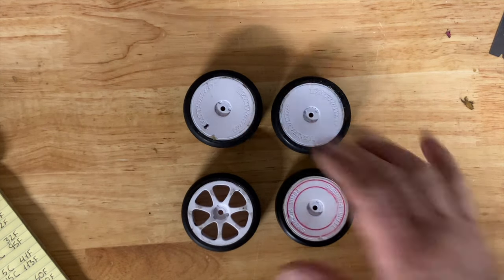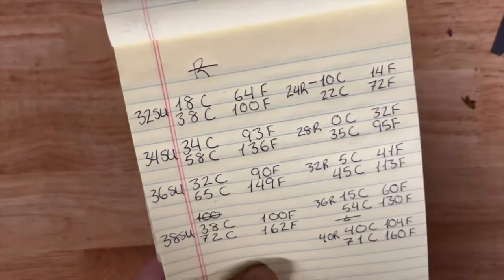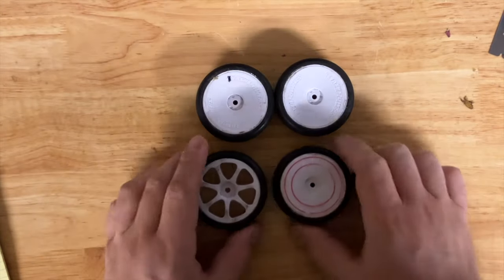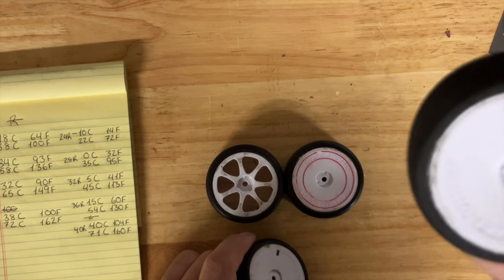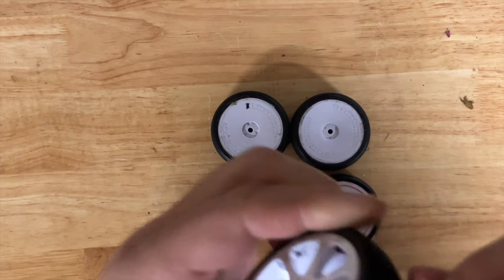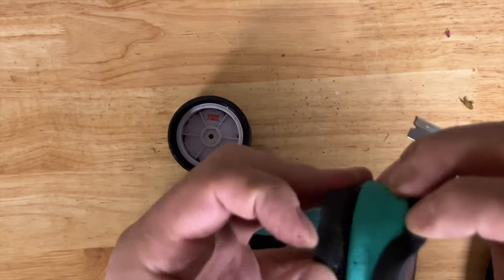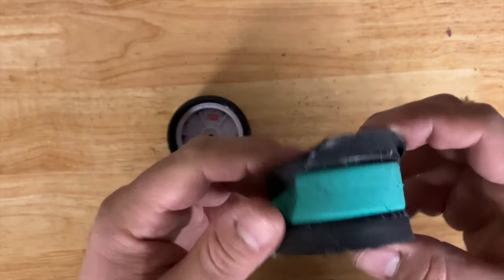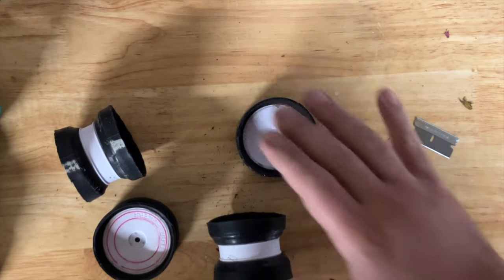RC 1:10 Touring Car Tire choice basics for newbies based on Team Powers tires 32SU 32SX 28R 30R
Note: Temperatures are to relate to tire operating temperature which is affected by track surface temperature among other factors.

0:08:  Understanding tire choices for RC touring cars and their compatibility with different wheels.
4:01:  Comparison of different RC car tire models and their potential differences in foam composition and temperature performance.
8:14:  Comparison of Team Powers tires for RC cars, with preference for 32SU and 28R versions.
12:40:  Understanding foam density and color for RC car tires is crucial for traction on different surfaces.
17:01: Understanding tire foam and its impact on traction and wear in RC car tires.

Hobbywing Xerun V10 G4 21.5T Is it worth it and does it live up to the claims Yes it does

Hobbywing V10 G4 21.5T data Analyzer and how it compares on paper to Trinity Xfactor Turnigy

Hobbywig Electronics
Tekin
Castle Creations
Team Powers
Gens Ace
Gorilla Tape
Kobalt Pliers
Craftsman Pliers
Craftsman wrench
Savox Servo
Proline Bodies
Proline Tires
JConcepts Bodies
DE Wheels
WD-40
Dremel 4000